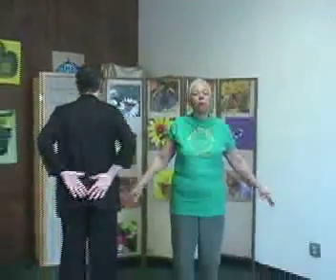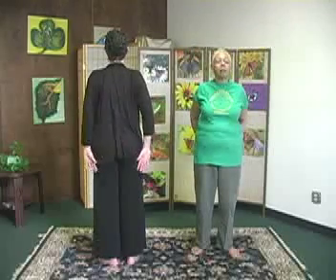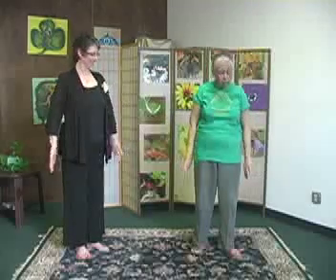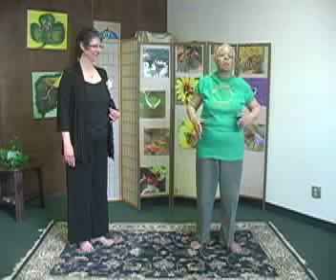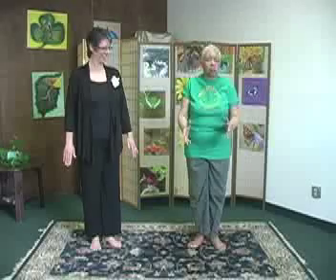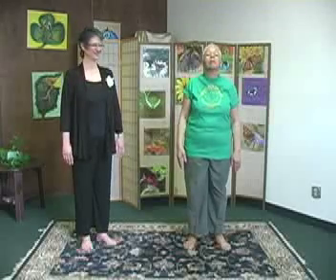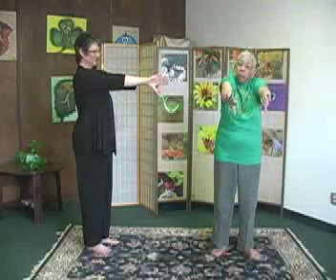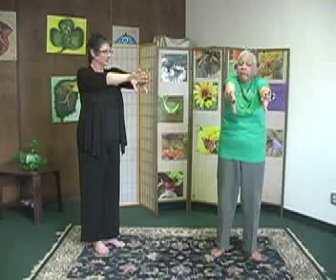Amy Camie's Resource Videos-Meridian Exercises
Amy and John Camie create a series of Resource Videos with friends who supported Amy during her journey with breast cancer. In this segment, Amy introduces Norma Harnack, RN & International Teacher Trainer for Touch for Health as they share simple yet powerful exercises that activate the meridians.  For more information about Touch for Health Training,